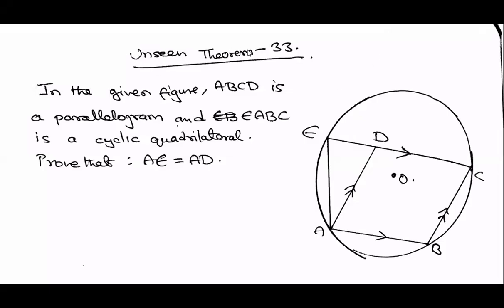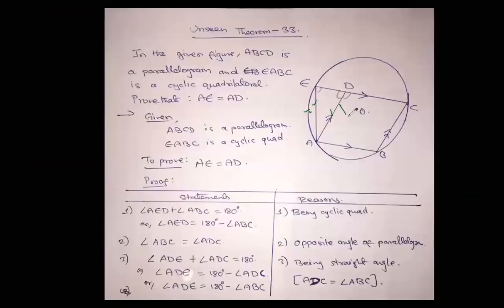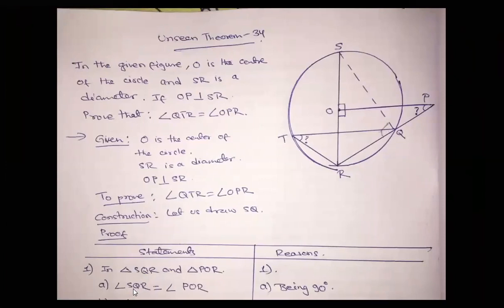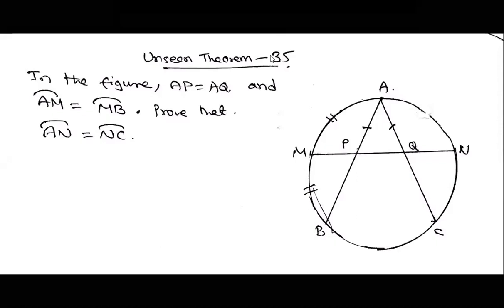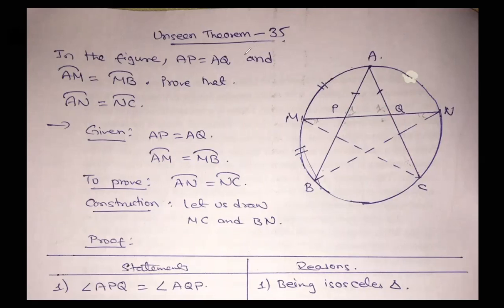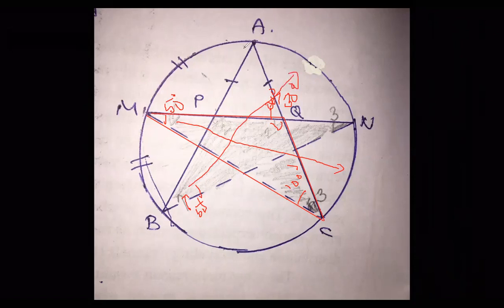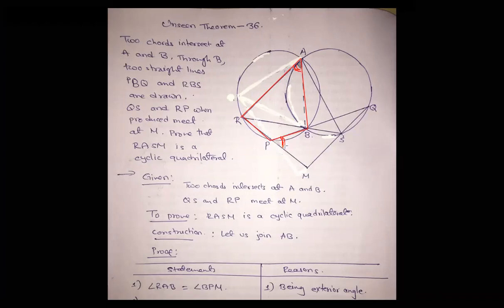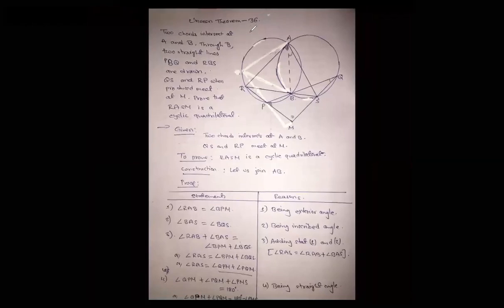GRADE 10 - UNSEEN THEOREM 33 TO 36 - SAMIR SHAKYA - ONLINE CLASS